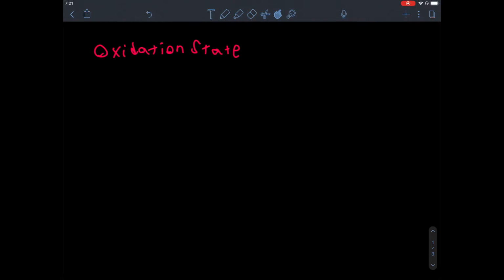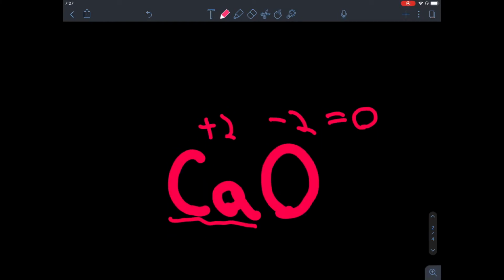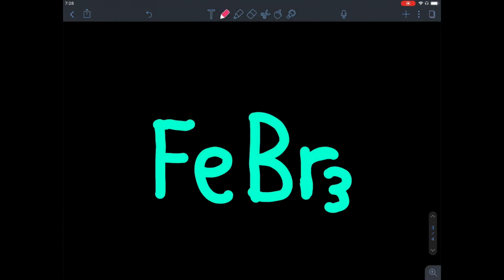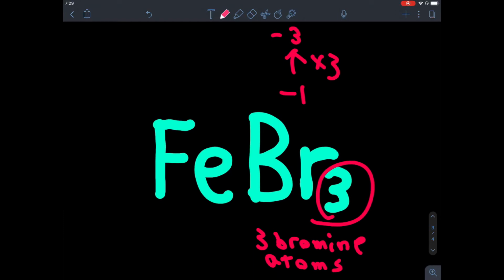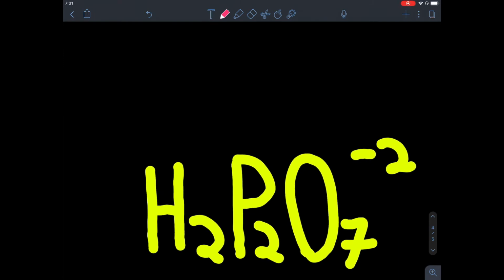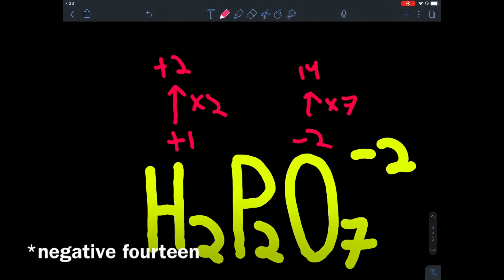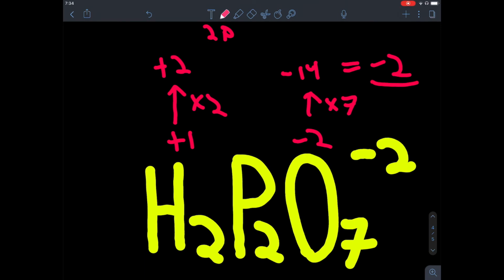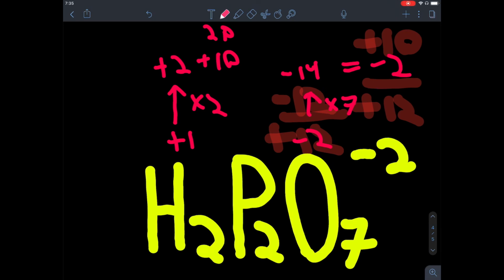Solving Oxidation States, Kai